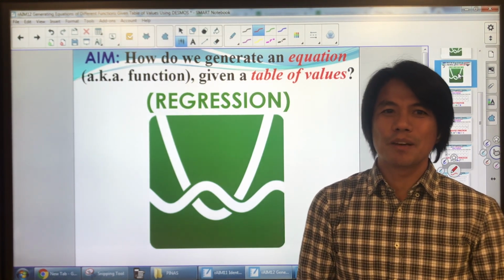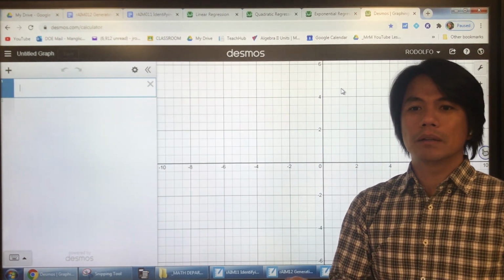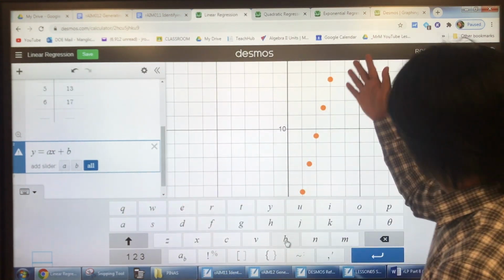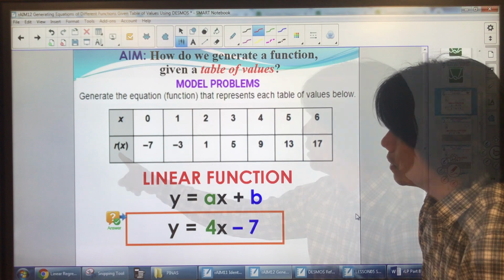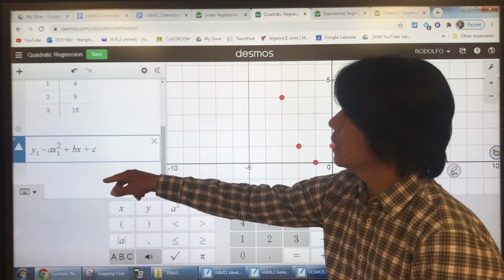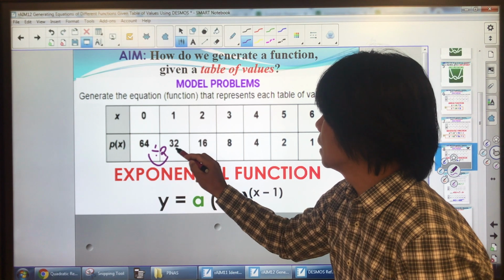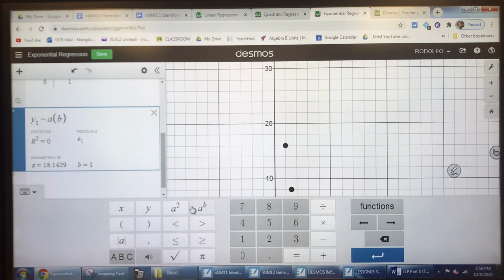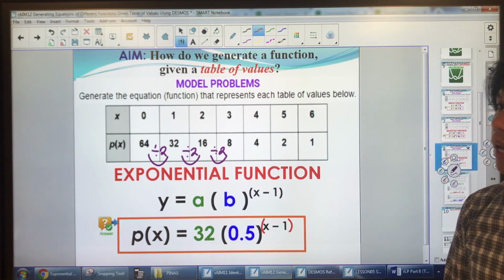rAIM12 Generating Equations Given Table of Values (with Answers)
This video is about rAIM12 Generating Equations Given Table of Values